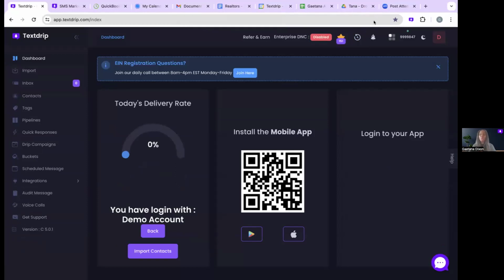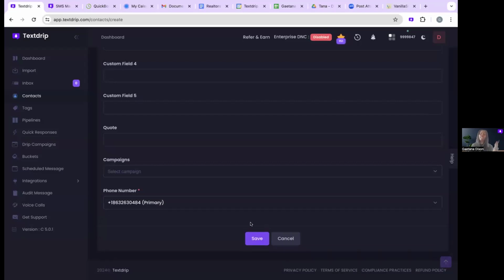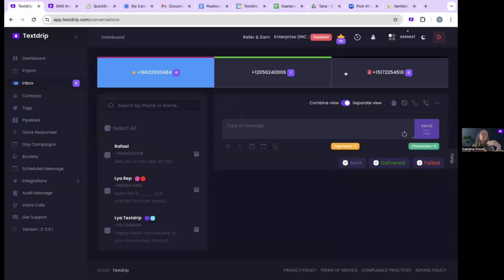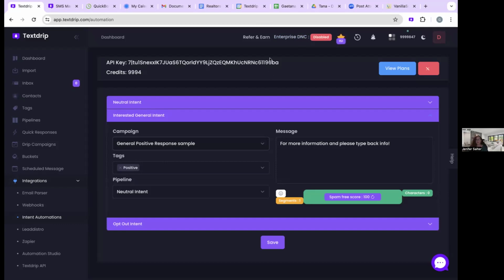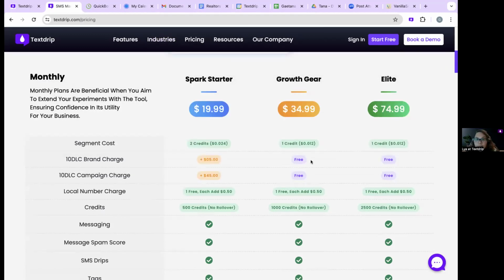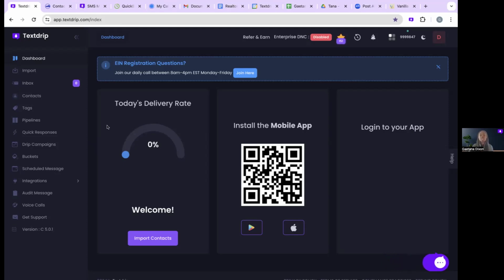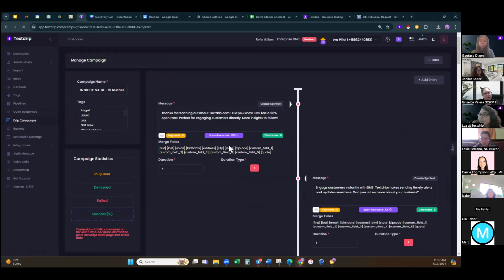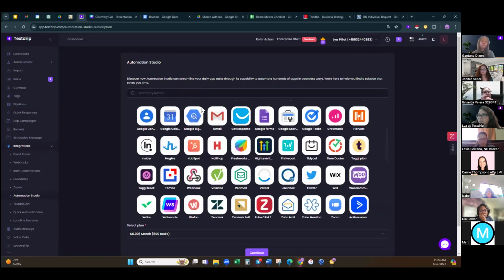TextDrip Platform Demo for Real Estate | Automate Your Business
Discover how Textdrip can revolutionize your communication strategy and supercharge your business growth. We'll explore the platform's core functionalities, pricing plans, and answer all your burning questions.

Video Title: How To Make Perfect CMA Report For Leads In 2023 | JeniferSalter.ExpRealty.com

😃 Year Round Social Media Editable Post Templates, visit my Etsy Shop:
😁 To Join my Team of Agents and Earn 10% of all team sponsees' commission (anywhere in the USA)
💬 Schedule a time to chat with me!